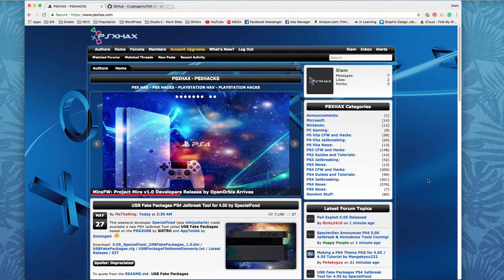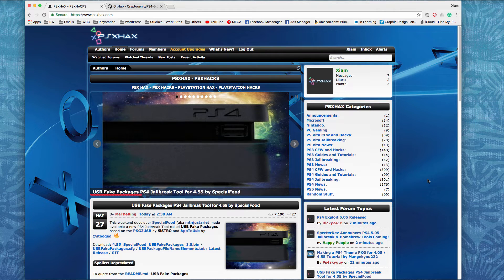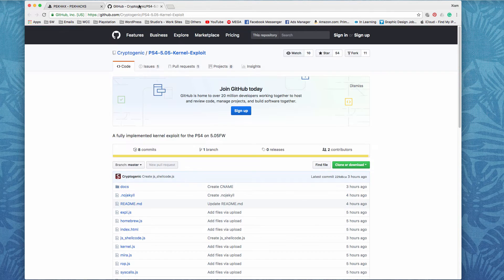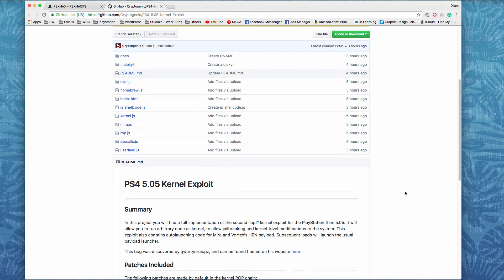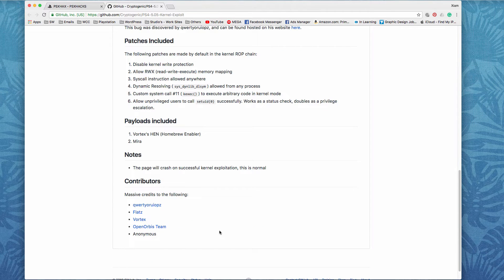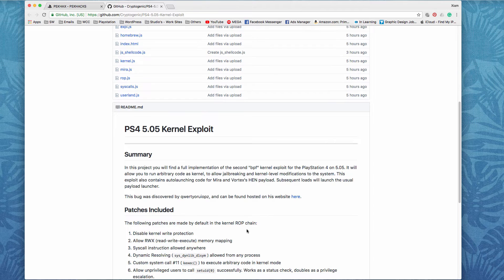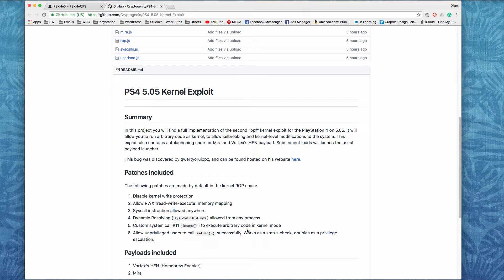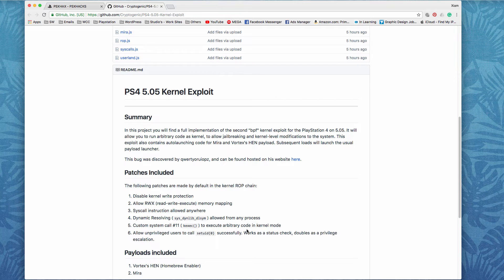PS4 Jailbreak - 5.05 CFW Kernel Exploit Released - PS4 5.05 Webkit Exploit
Here is a quick video showing the New 5.05 CFW Kernel Exploit for PS4.

Massive credits to the following:

qwertyoruiopz
Flatz
Vortex
OpenOrbis Team
Anonymous

Save Wizard Tutorial